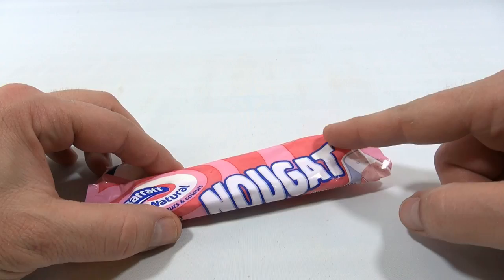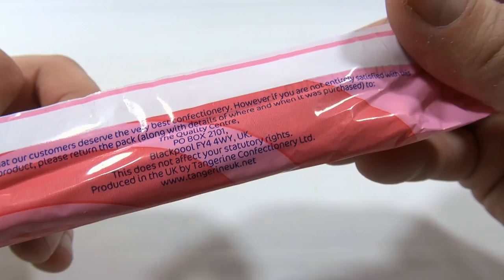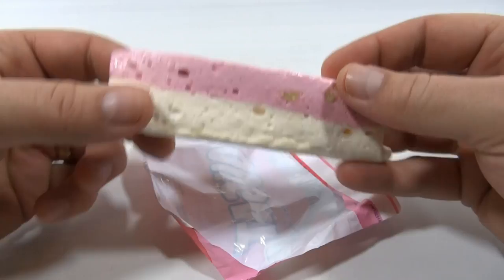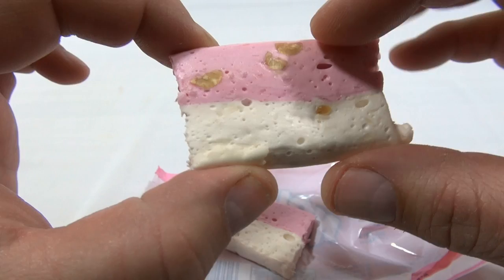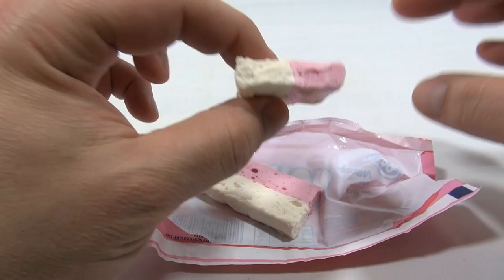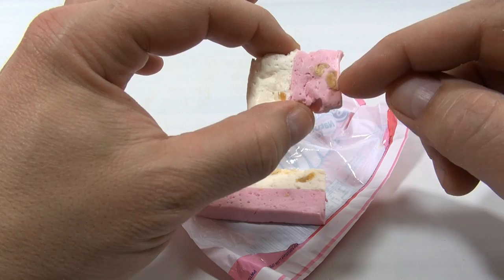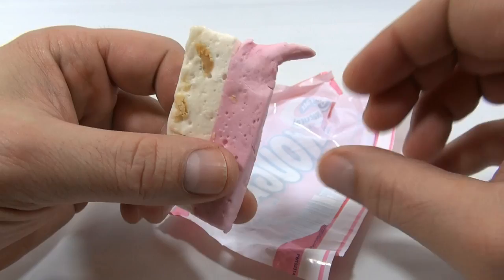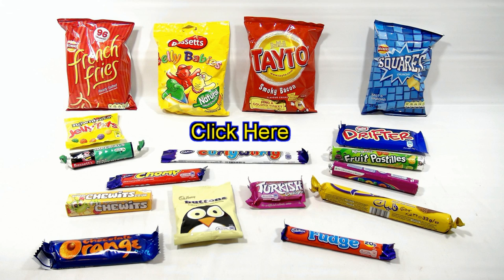Barratt Natural Nougat Bar, Raspberry & Vanilla Flavour - UK Candy & Snack Tasting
​​​Watch our product video for a Barratt Natural Nougat Bar, Raspberry & Vanilla Flavour.